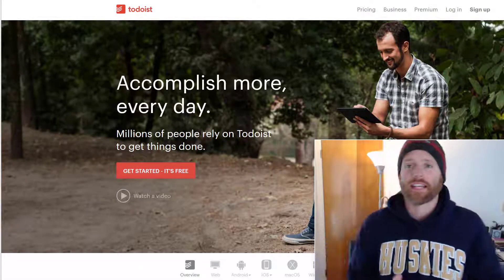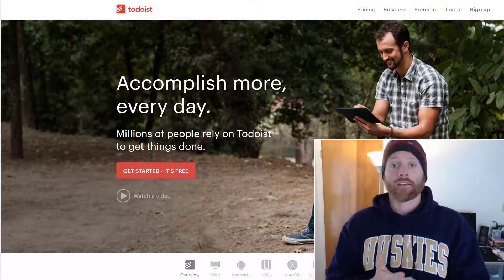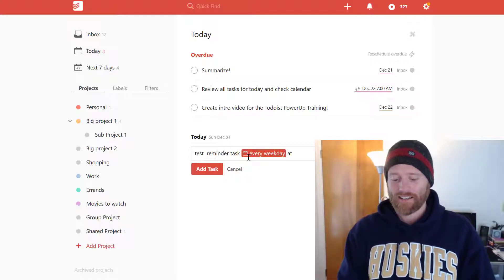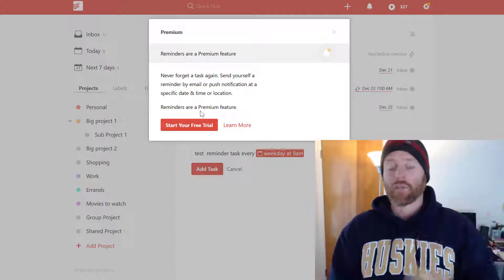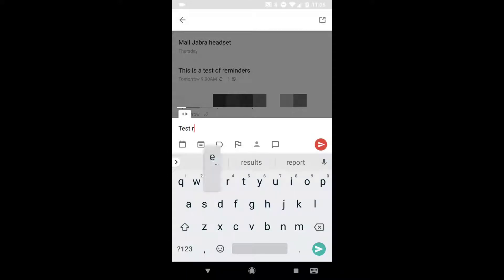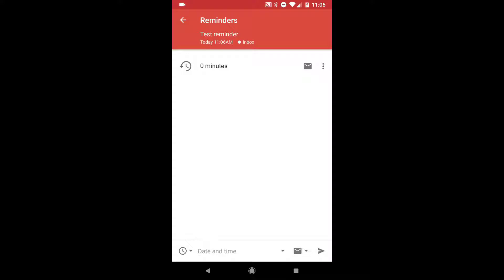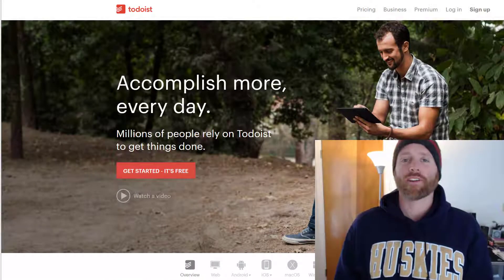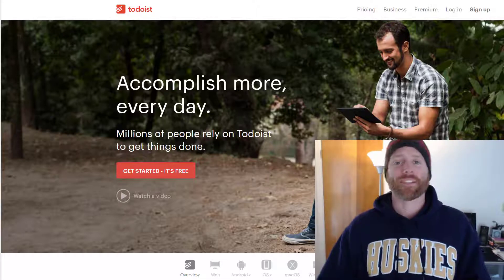Todoist Reminders For Tasks - Recurring, One Time, Mobile, & More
Get a handle on all the reminder options you have with Todoist. You have choices if you're using the premium version that you might not even be aware of - watch the video to see how you can set up reminders for tasks that include email, SMS, and mobile push notifications.

Easily set it up from your desktop or mobile Android or iOS devices.